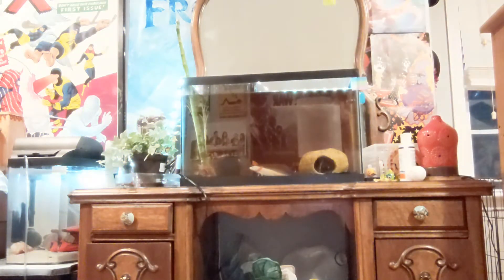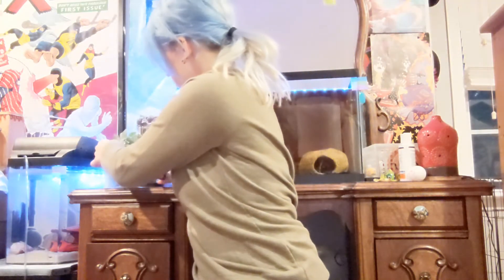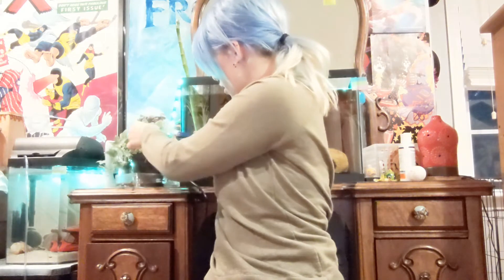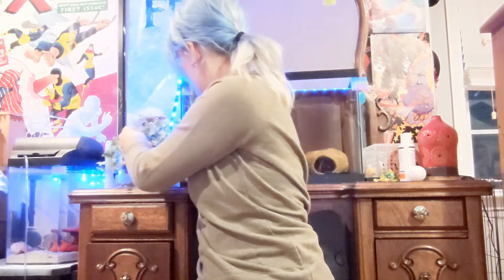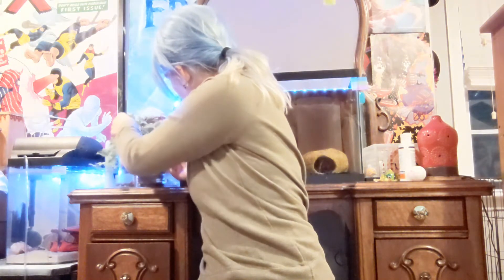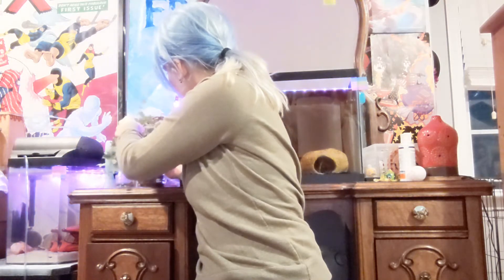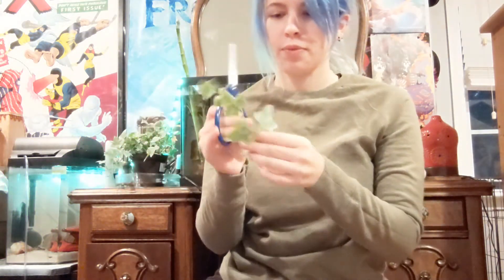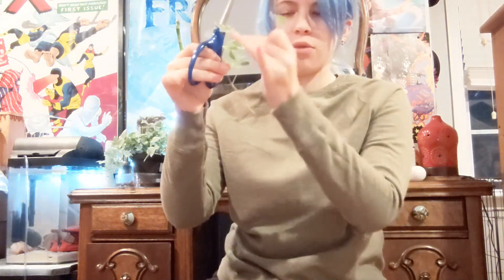Propagating Jubilee Ivy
So I made this video at night I know I am posting it in the middle of the day I just didn't want to do 2 videos in a day but I hope you enjoy this video